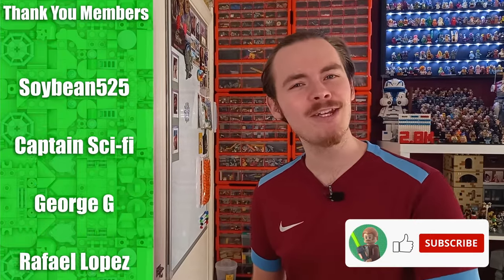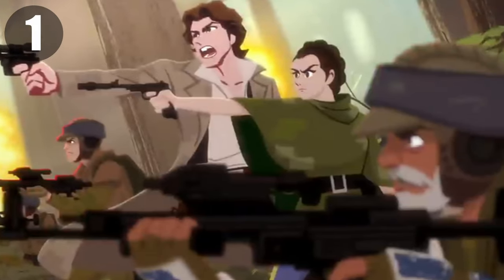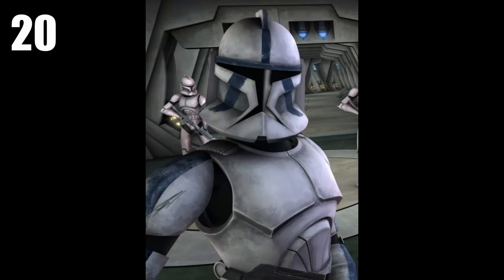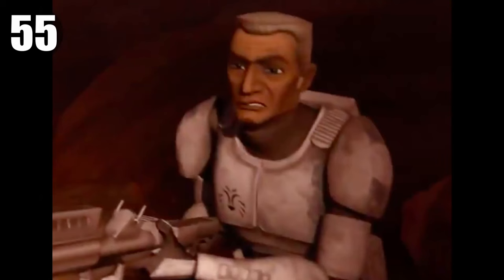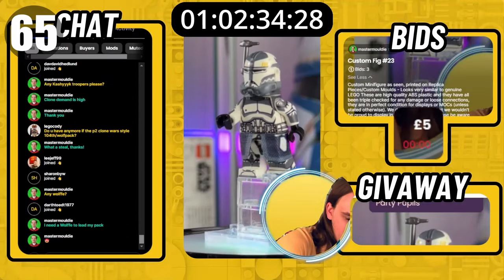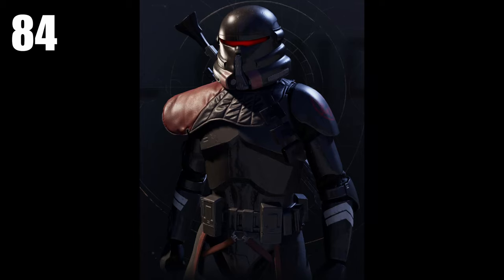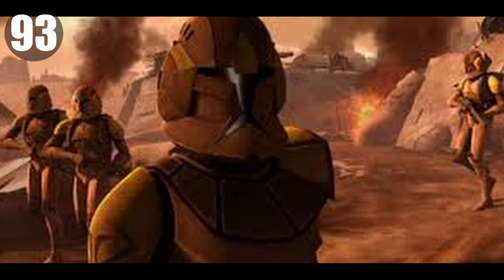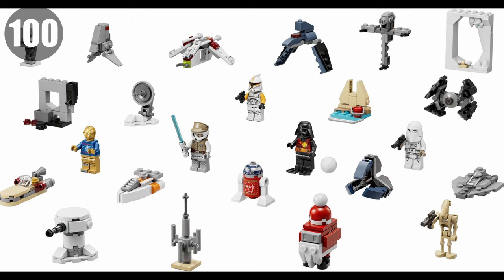100 Clone Troopers LEGO Still Need To Make